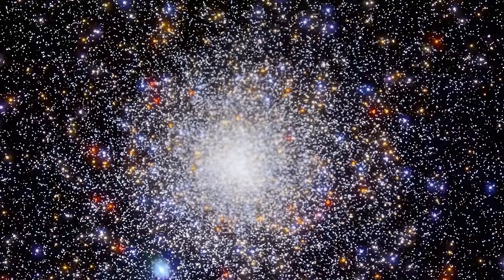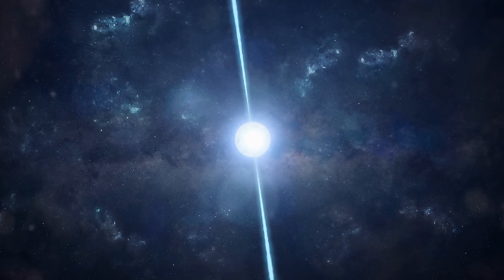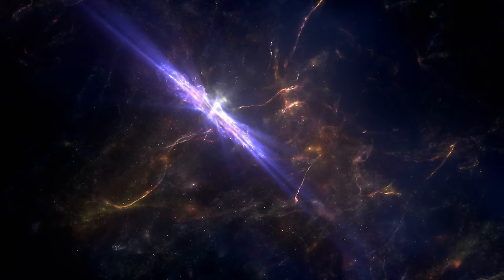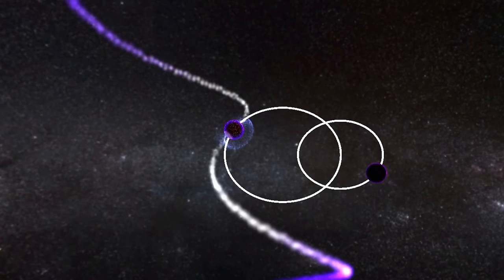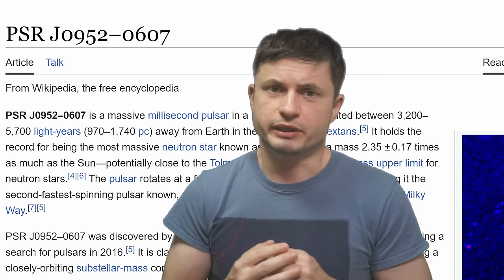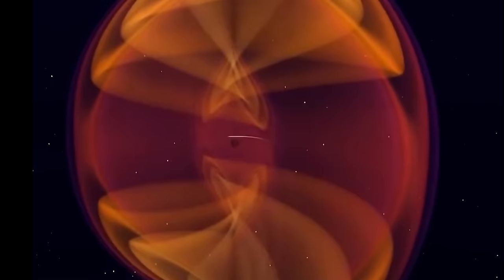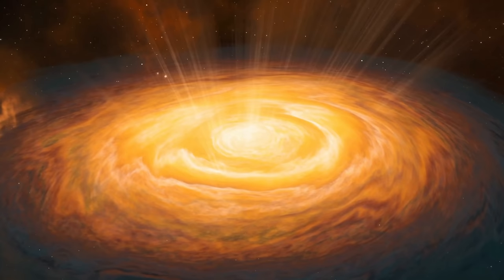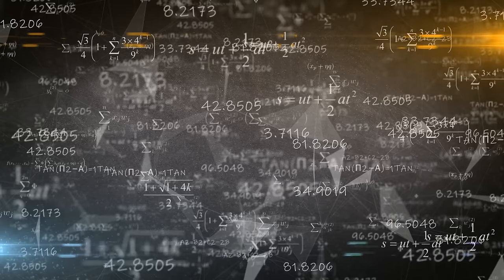Mystery Object Orbiting a Pulsar Has Mass We Cannot Explain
Hello and welcome! My name is Anton and in this video, we will talk about a discovery of a very strange object that's too massive to be a neutron star but too small to be a black hole

0:00 Mystery from a famous globular cluster
0:55 Pulsars
1:30 But this pulsar is weird
3:20 What is this object?
3:55 Previous records and why it shouldn't exist
4:55 Gravitational wave detection
5:30 Mass gap problem
7:00 Why this system is important

Images/Videos:
OzGrav, Swinburne University of Technology
Thomas Tauris/Aalborg University/MPIfR
Università degli Studi di Padova